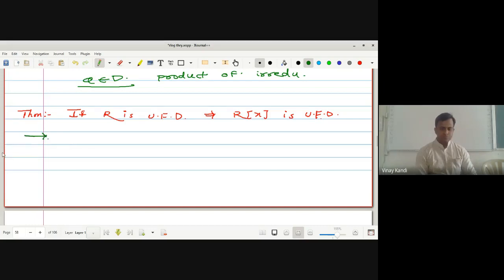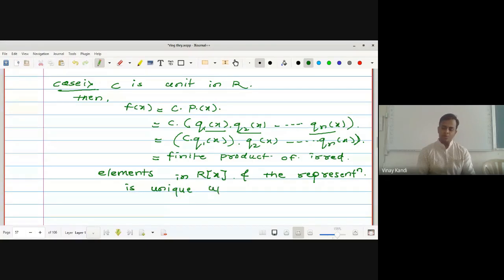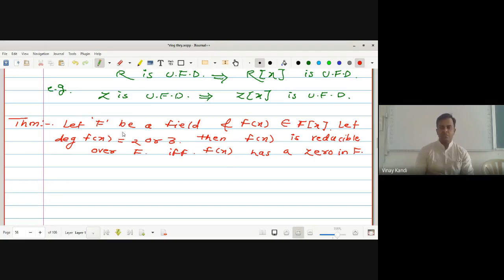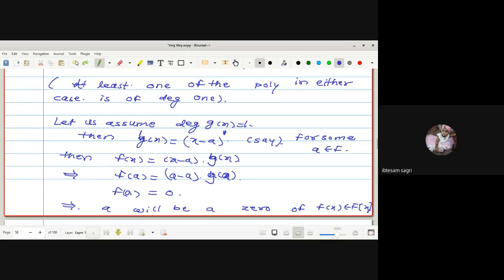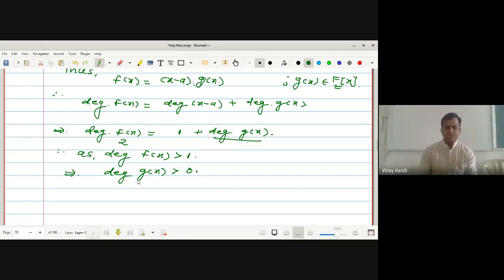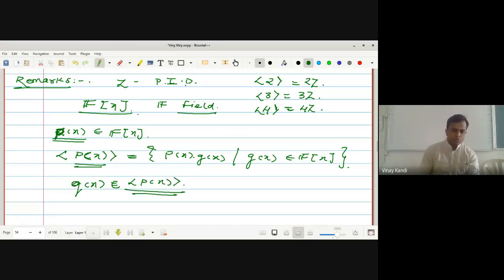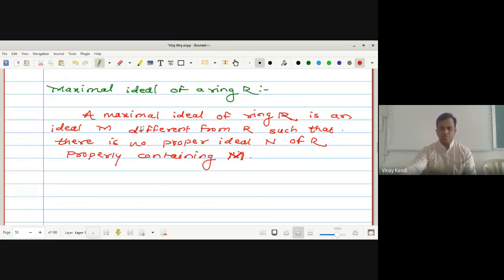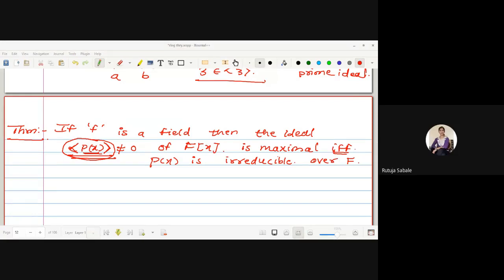algbra 1 lec no 42 ring thry